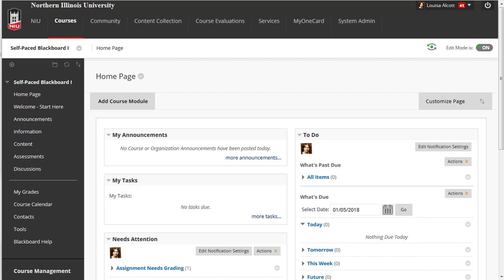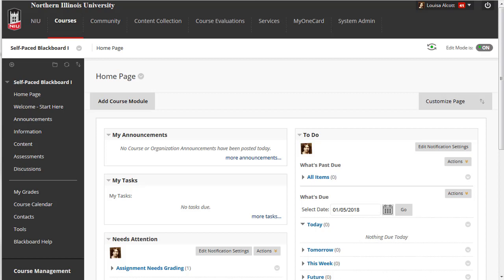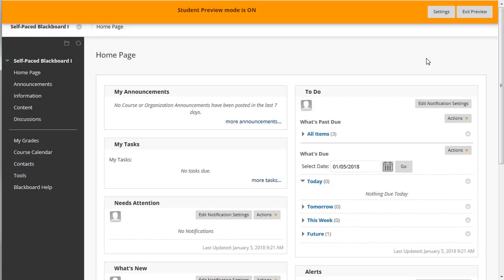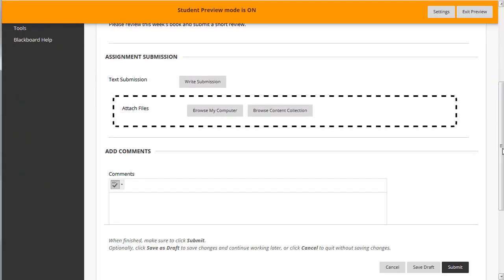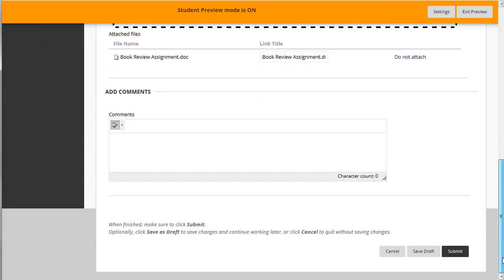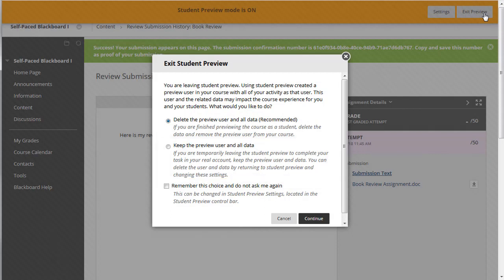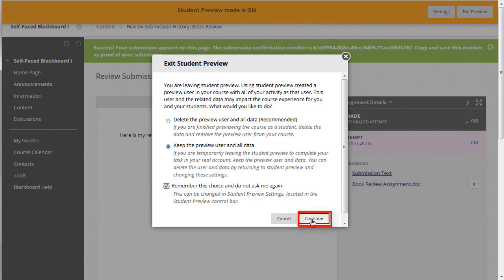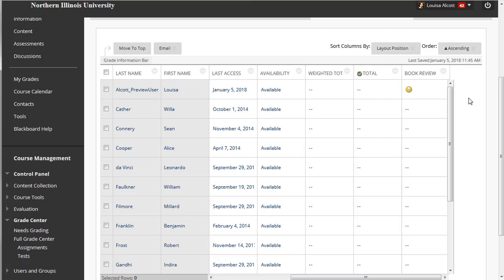Creating Your Course - Student Preview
This video demonstrates how to enable the Student Preview in your Blackboard course